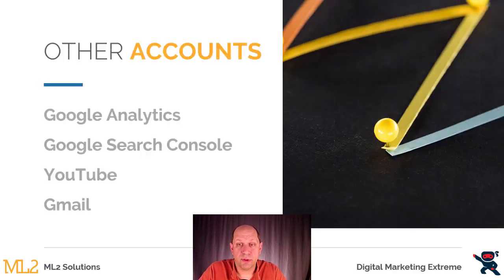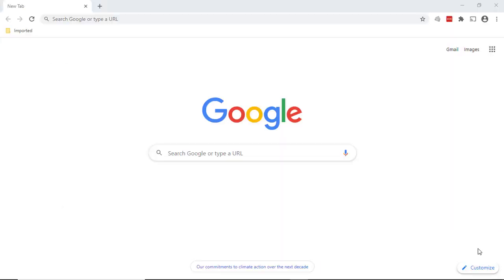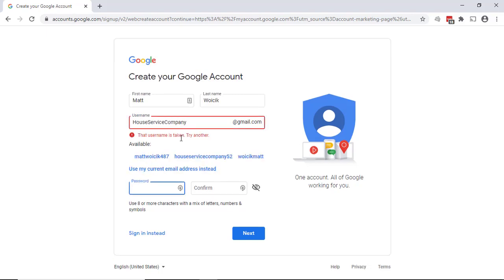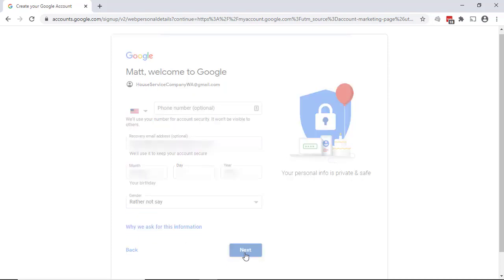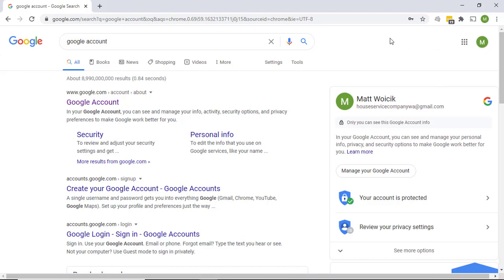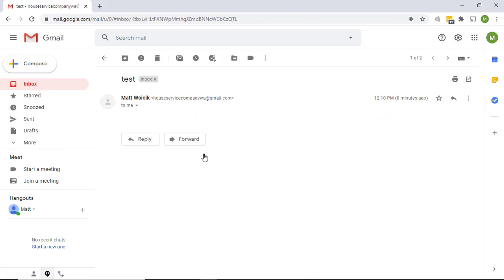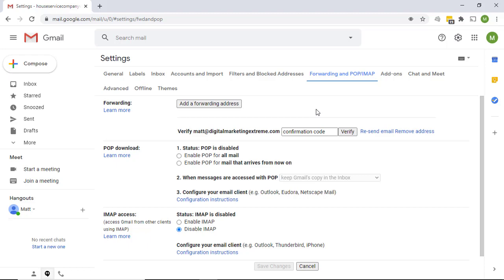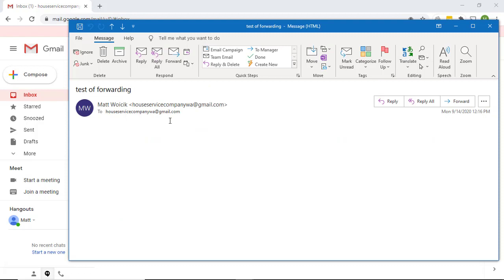How to create a Google Account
This video shows how to create a Google account. It discusses why you need a Google account. The video explains the benefits of using a central email account for your Google services and how you can forward to another email account.